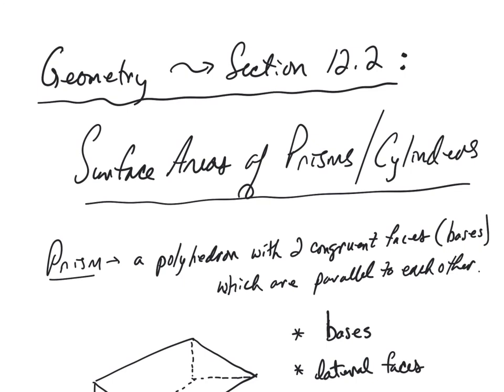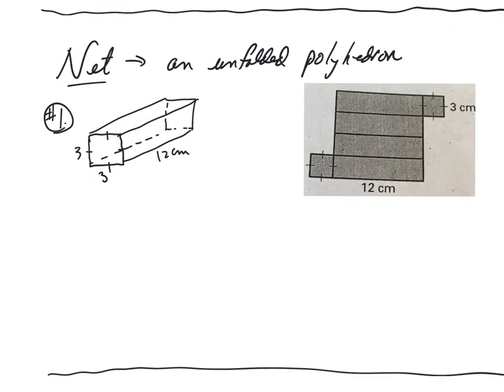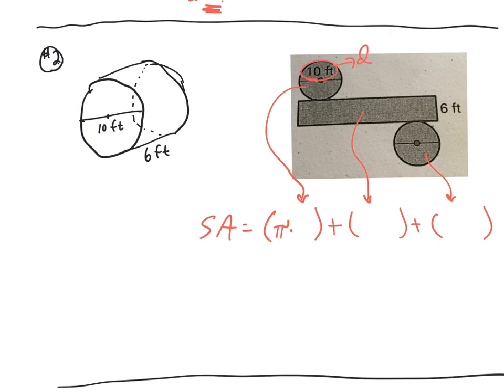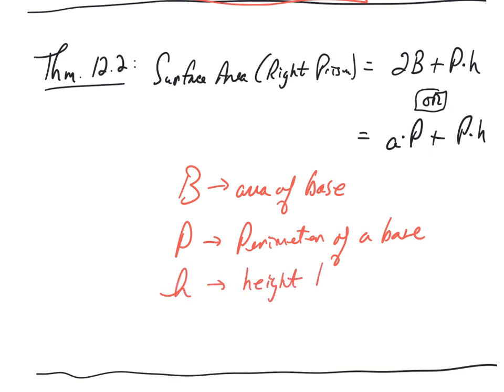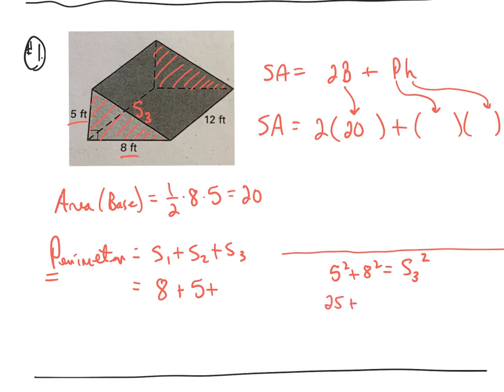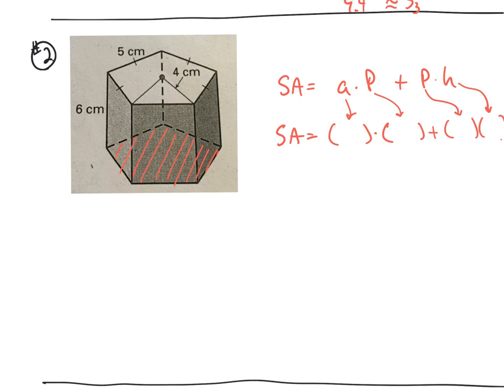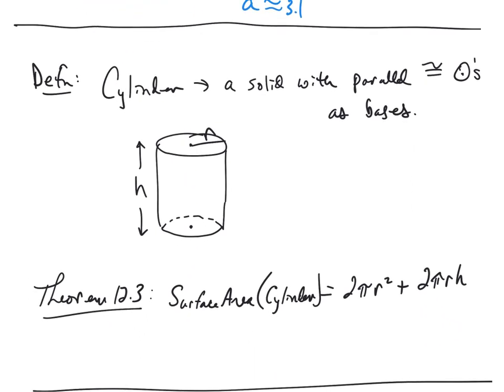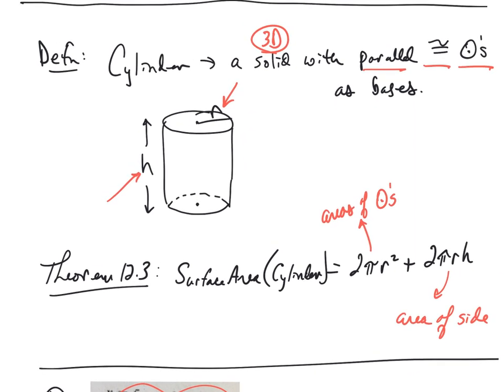Geometry 12 2